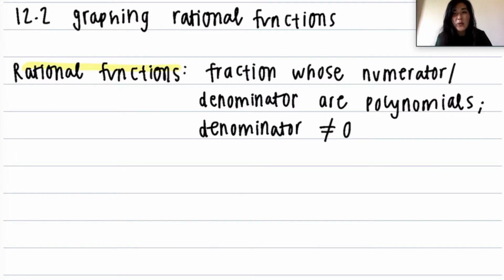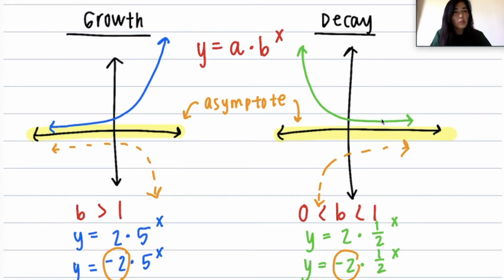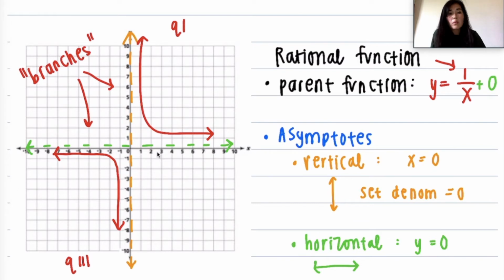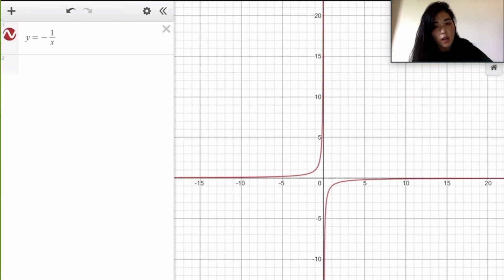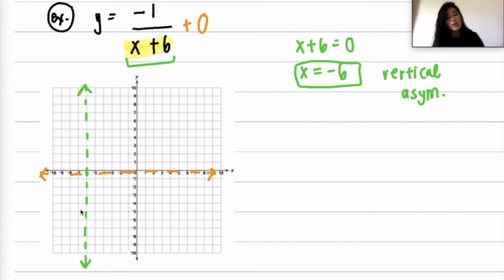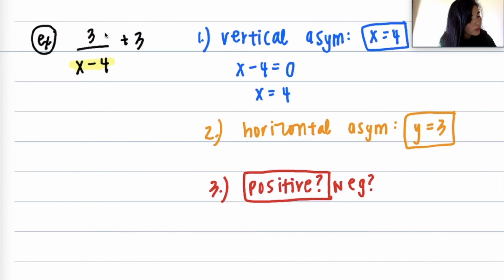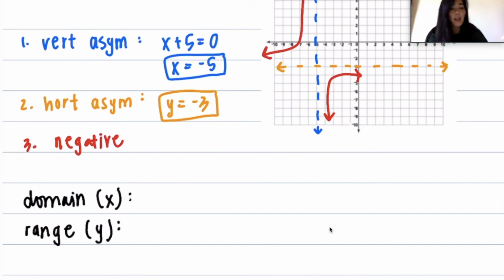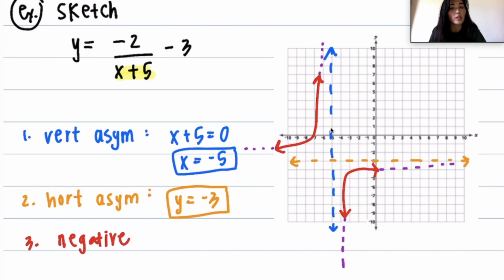Ms K Teaches Math Ep17 (Algebra)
Hey guys!

We made it! LAST CHAPTER!!

This is the first lesson in our rational functions section!